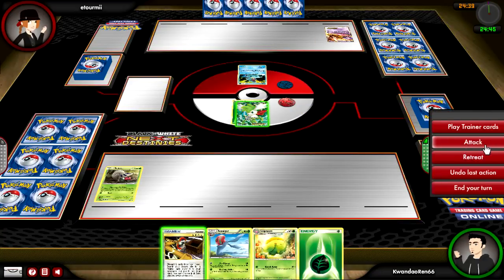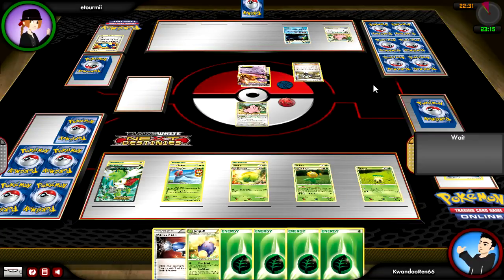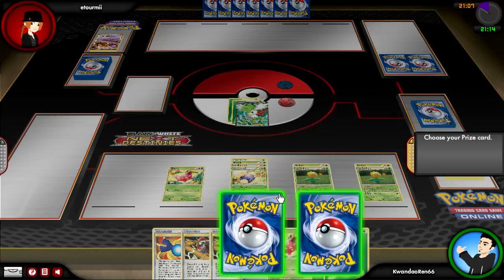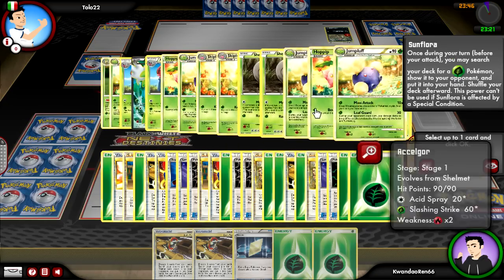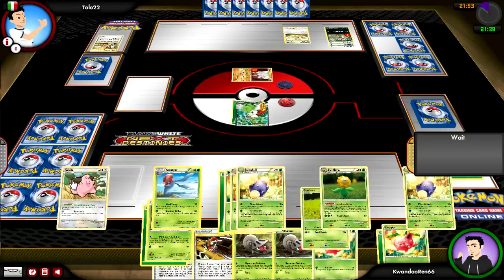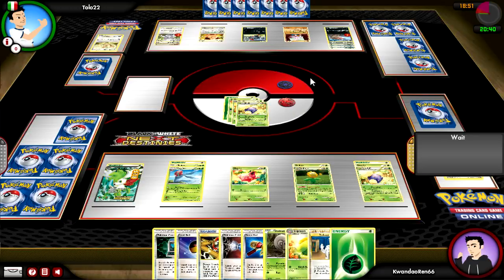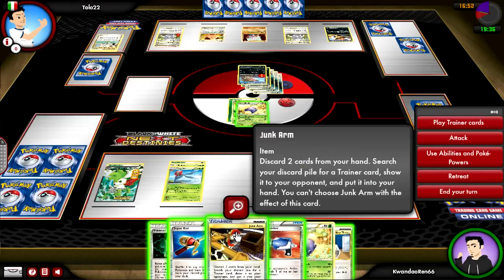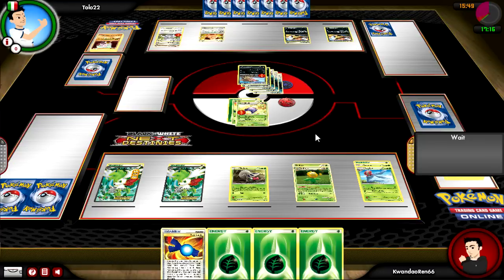Pokemon TCG Online (Hay Fever Double Header)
Added Shaymin to this deck, let's see how it works!